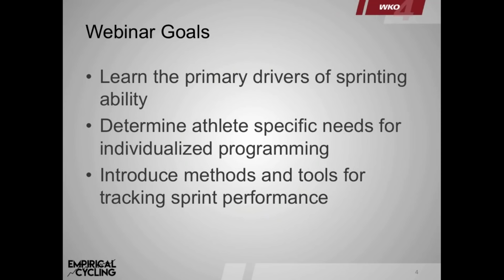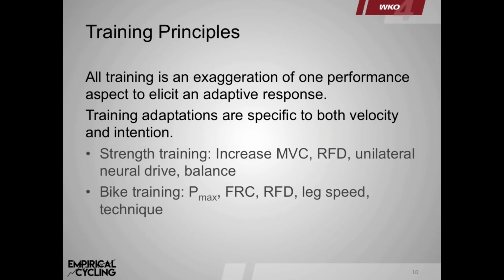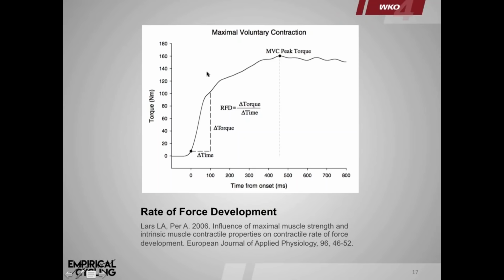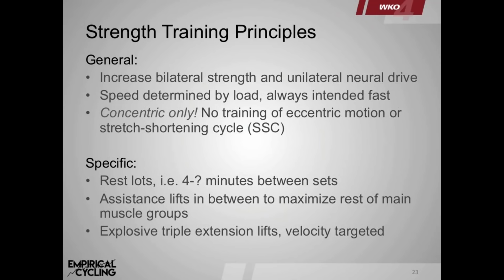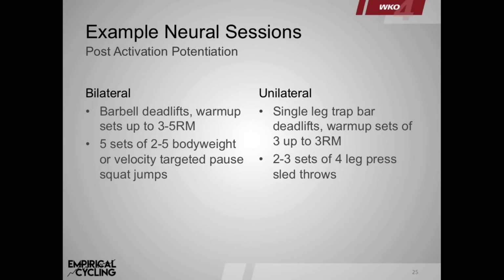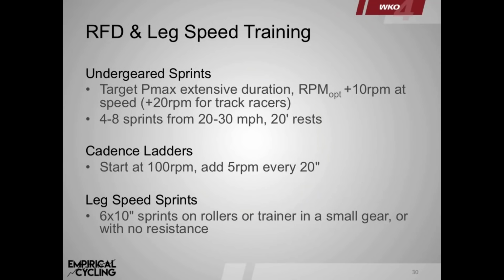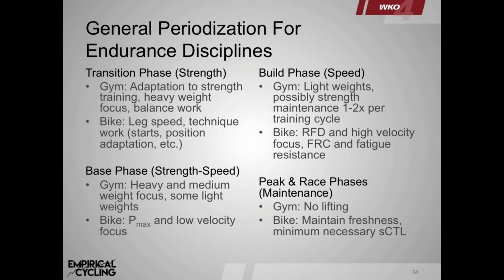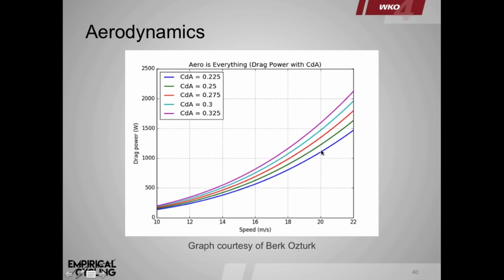Releasing the Power of Sprint Training with WKO4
Kolie Moore provides an in-depth study of sprint training for cyclists. We start with definitions and end with tracking methods, demonstrating in detail how WKO4's analysis tools reveal the data and insight we need to maximize sprinting effectiveness.